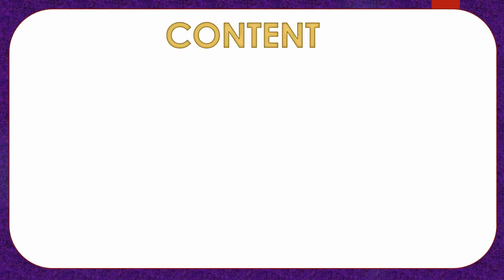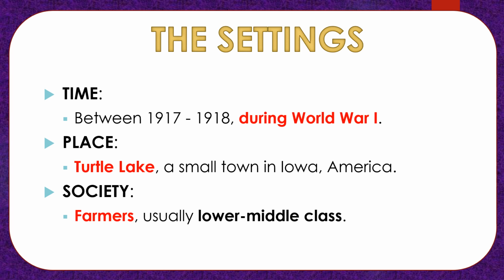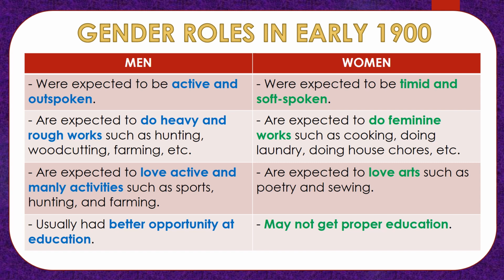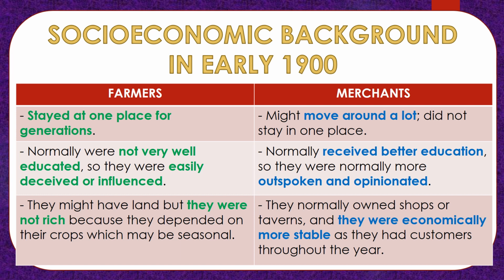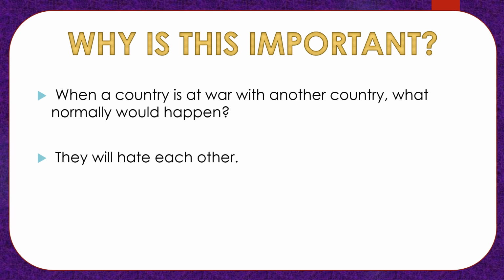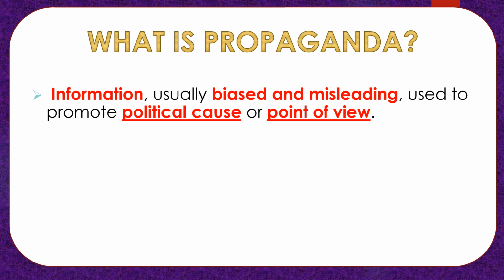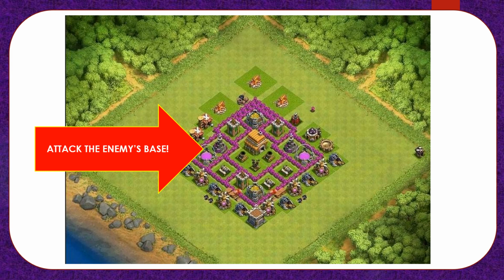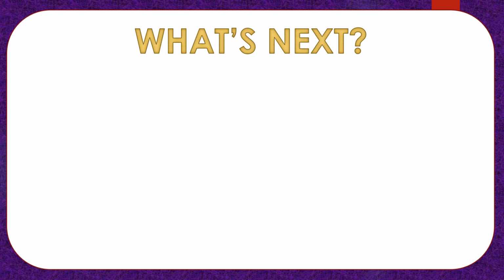DMK Series - Know Your Mr Kilmer Before Reading the Novel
Hello!

So many surprises recently, huh?

With SPM date has been extended yet again, and we are put under CMCO again, I now have more time to plan and produce more videos and this is one of the many that I will share.

This video covers the important information you need to know before reading the novel Dear Mr. Kilmer.